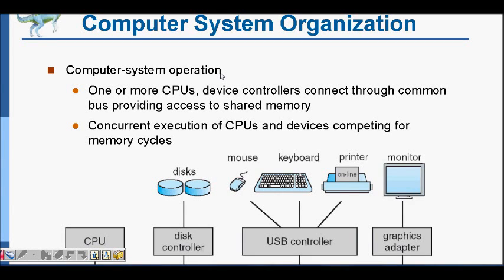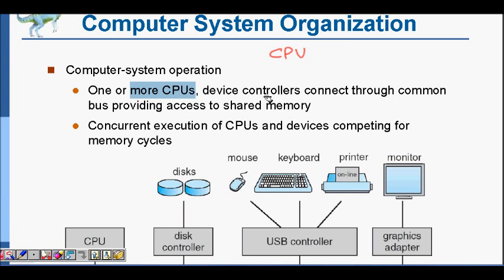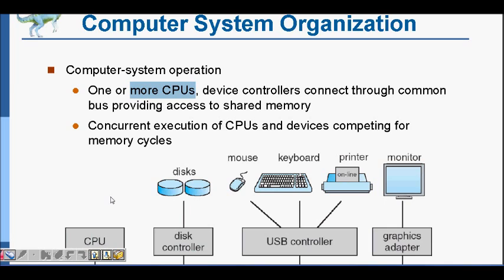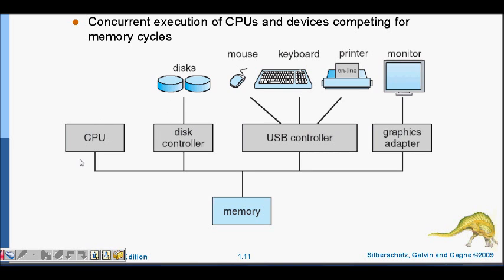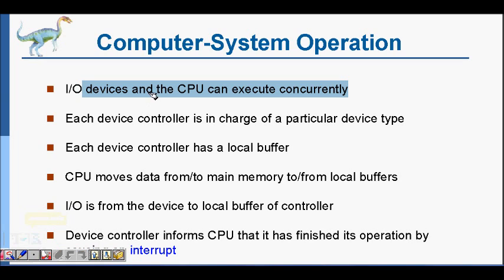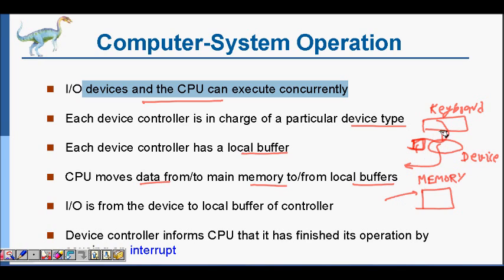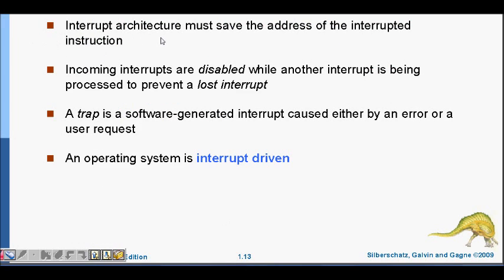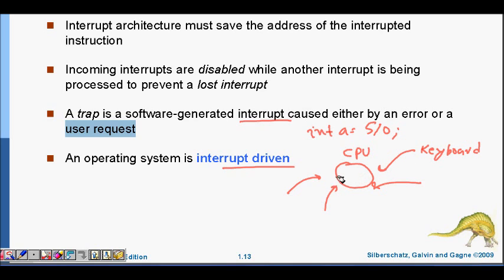Introduction to Operating System (Computer System Organization Interrupt Handling)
Introduction to Operating system
Computer System Organization
Interrupt Handling

slides are taken from
Operating System Concepts
Eight Edition
Avi Silberschatz
Peter Baer Galvin
Greg Gagne